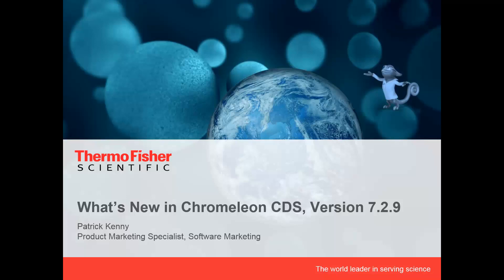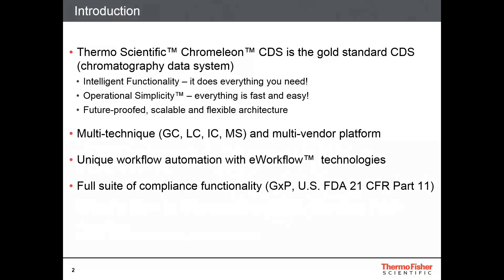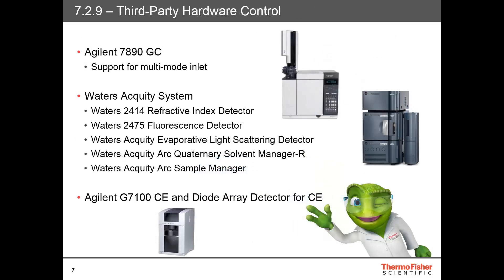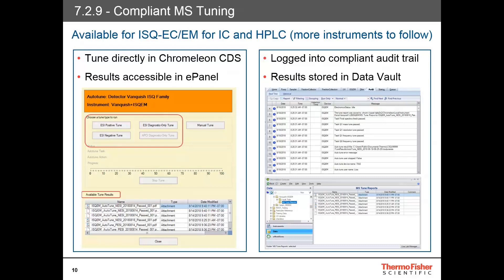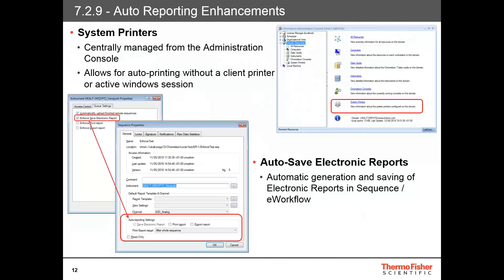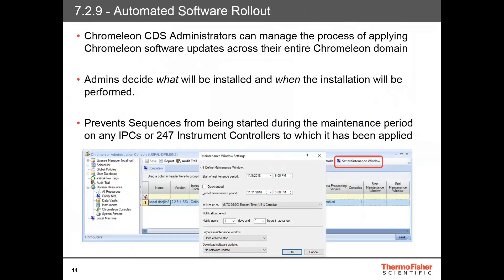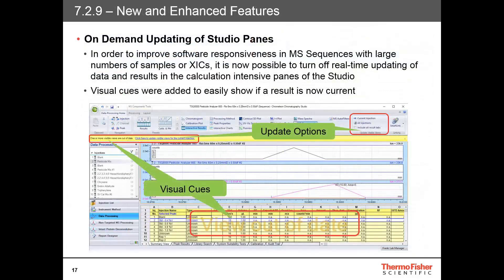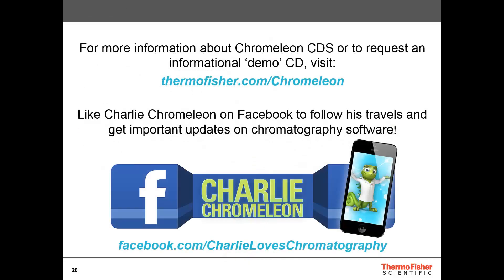Thermo Scientific™ Chromeleon™ CDS - What's New in Version 7.2.9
Hear the latest features in Chromeleon CDS, Version 7.2.9: Intact protein deconvolution, improved MS processing performance, instrument control and more!